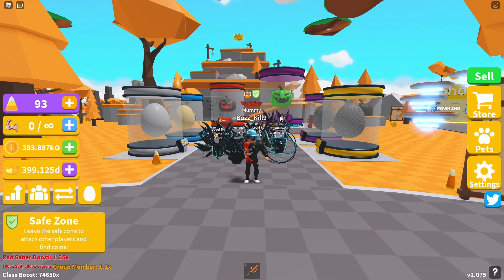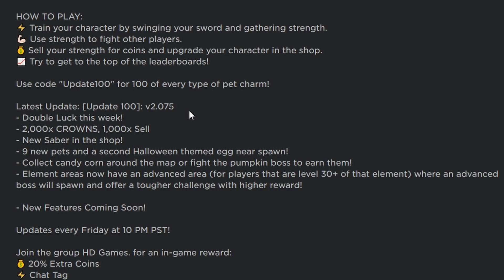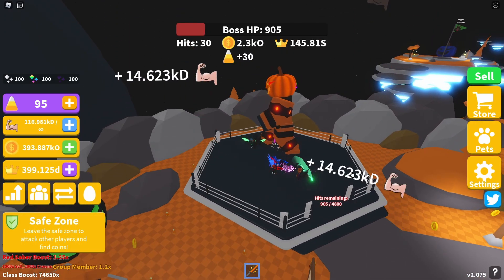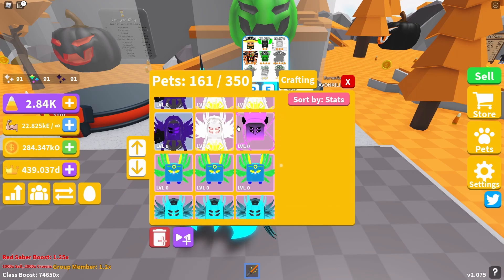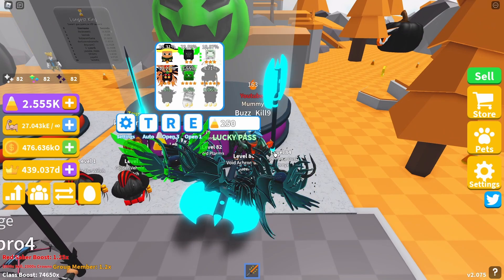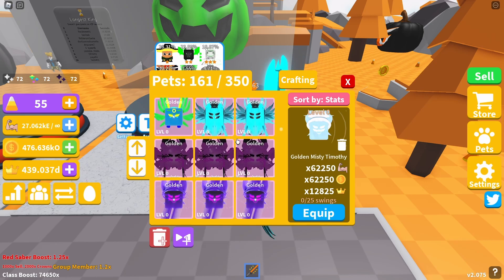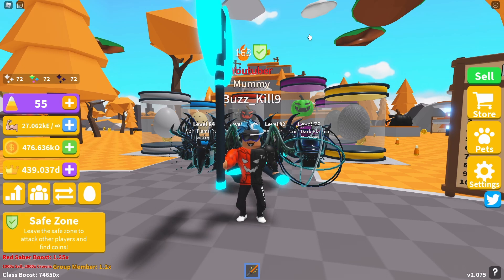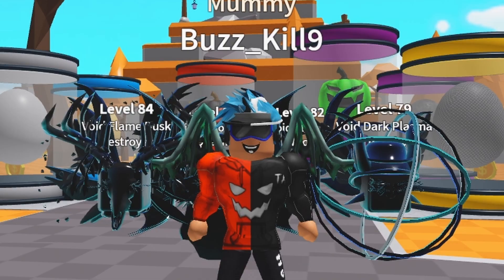NEW OVERPOWERED CODE!!! - roblox saber simulator update 100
Today I go over roblox saber simulator update 100!

Bio:
Hi I am Buzz_Kill_9, I am a family friendly gaming youtuber for people of all ages! I strive to make the best content for you! Have a great day and enjoy!

Roblox Information:
~ Follow my roblox accounts: Buzz_Kill9 & Parkersneezie